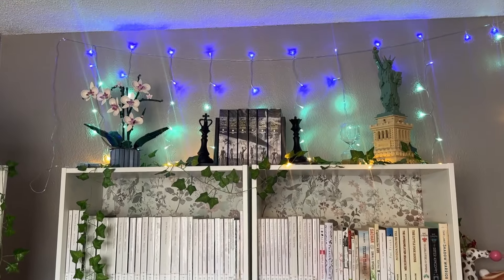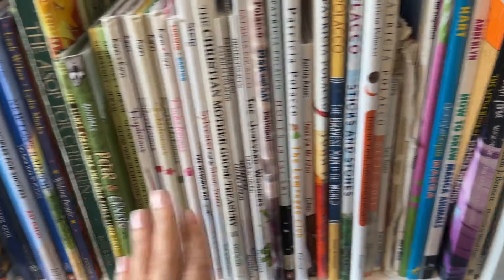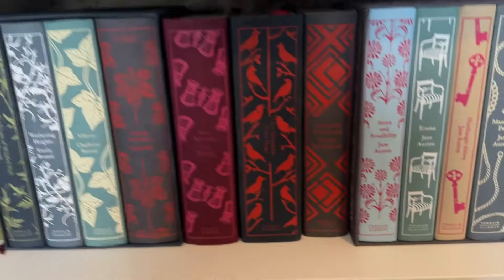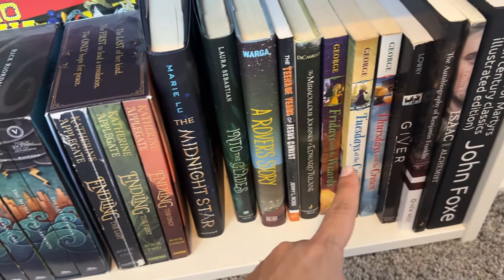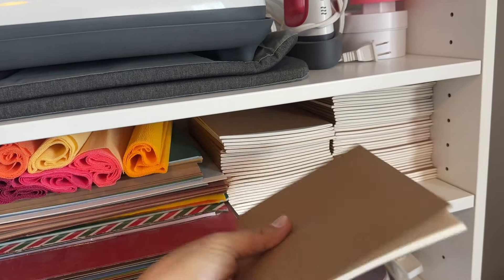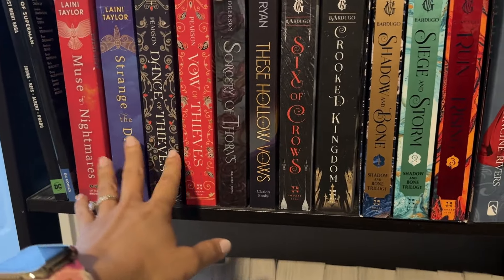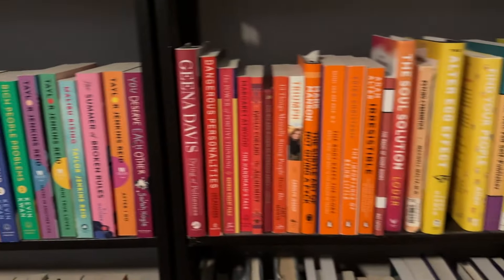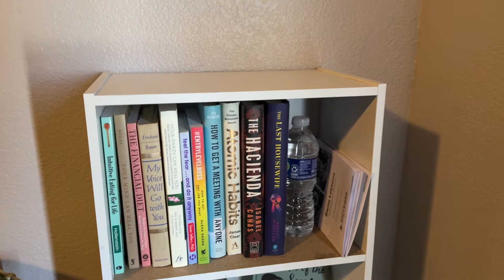Bookshelf tour - new organization of every book I own